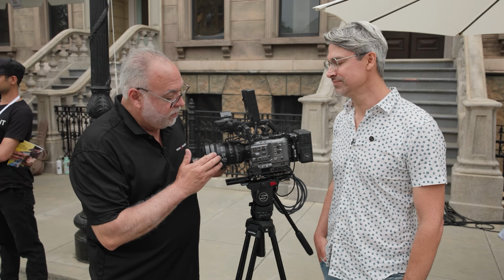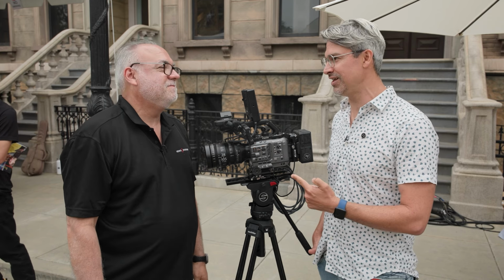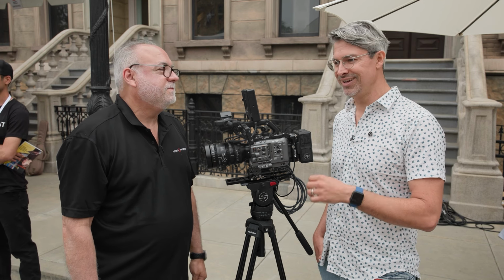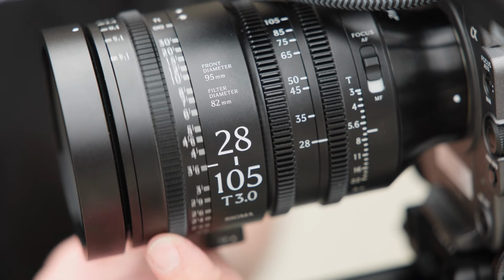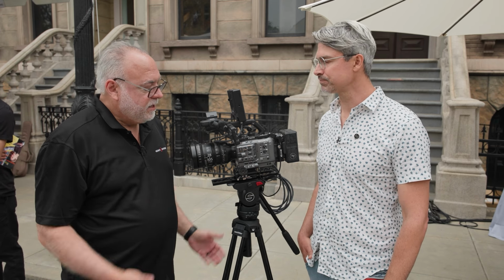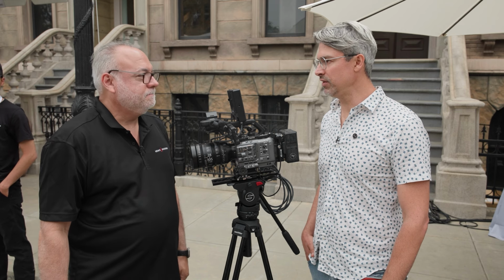SIGMA 28-105mm T3 AF Cine Zoom First Look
Check out the article on Newsshooter.com.